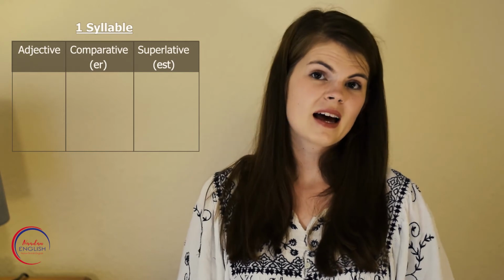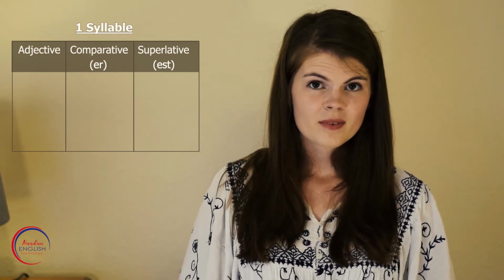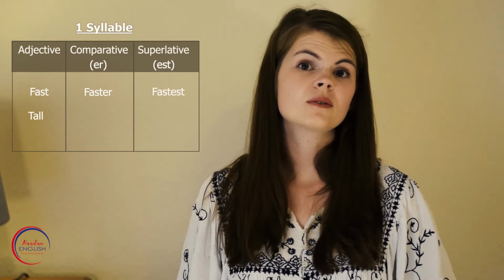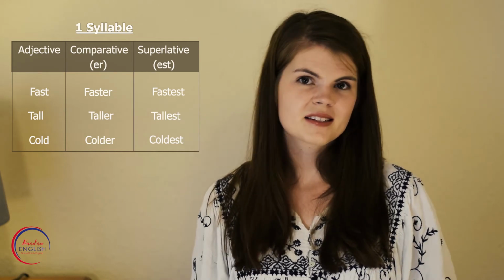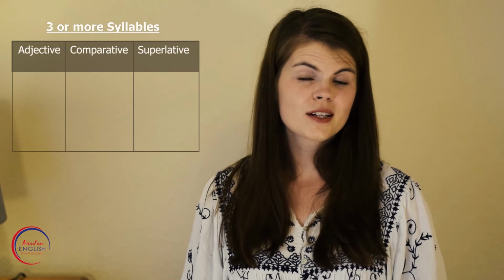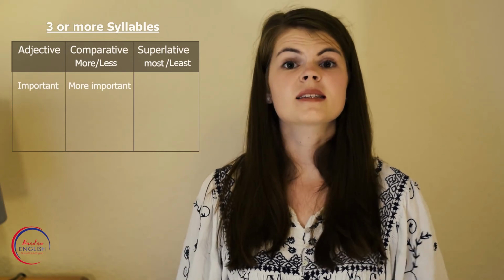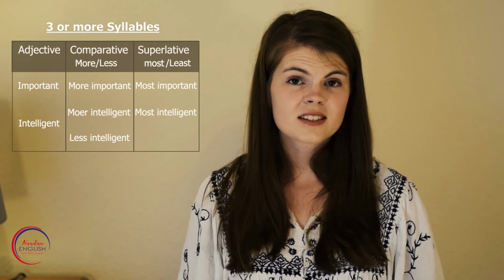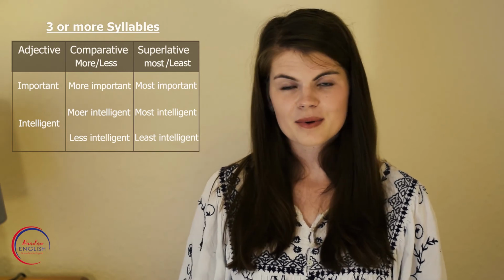Comparatives and Superlatives | Basic English Grammar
Comparatives are used when comparing an object or person to another object or person (e.g. He is taller than me). Superlatives are words that talk about a person or object being the most or the least of something (e.g. I'm the tallest in the group). We can often make mistakes while trying to form these kinds of sentences but in this video I will teach how to know which comparative or superlative to use. This can improve every aspect of your English and boost your confidence while speaking.